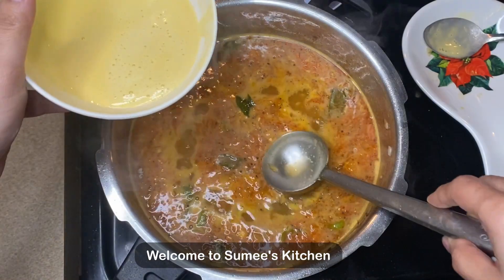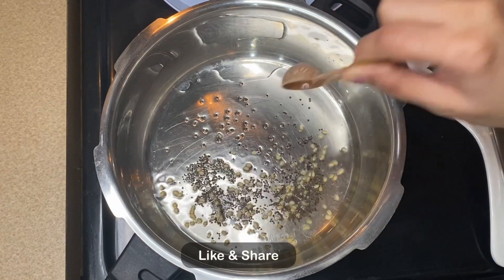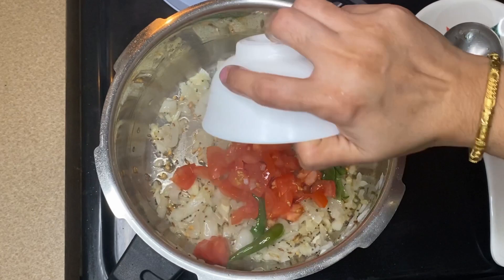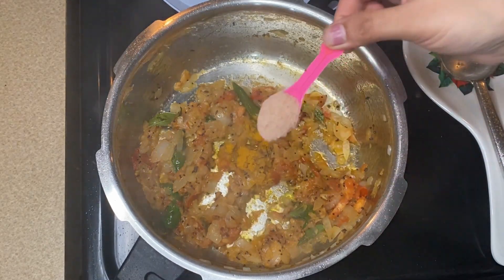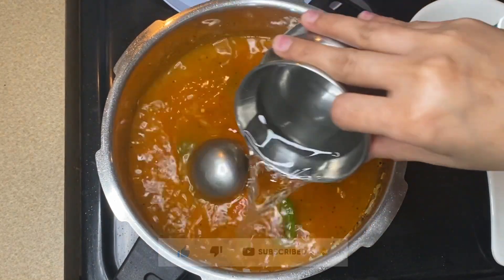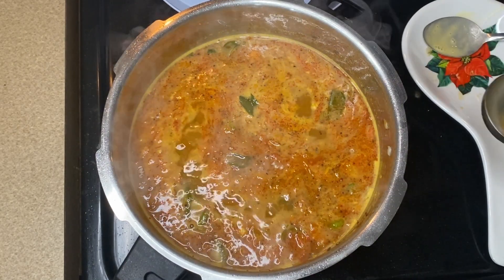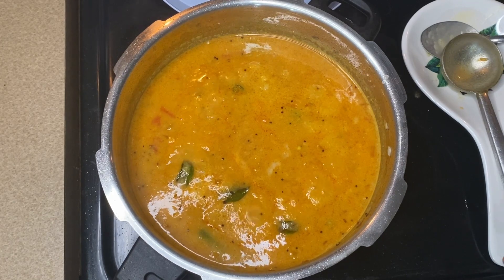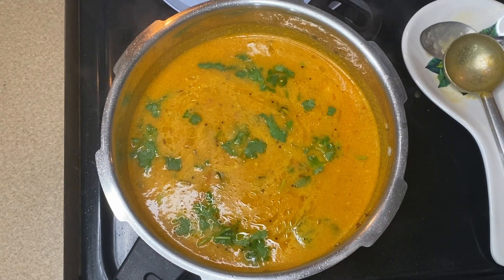பட்டையை கிளப்பும் பாம்பே சாம்பார் | BOMBAY SAMBAR | IDLY DOSA SIDE DISH | INSTANT SAMBAR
பட்டையை கிளப்பும் பாம்பே சாம்பார் | BOMBAY SAMBAR | IDLY DOSA SIDE DISH